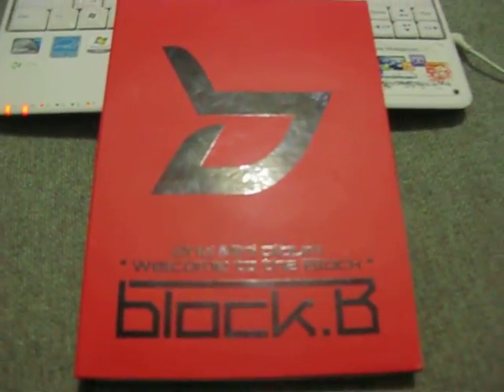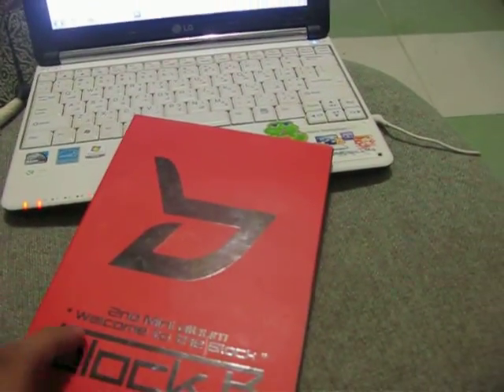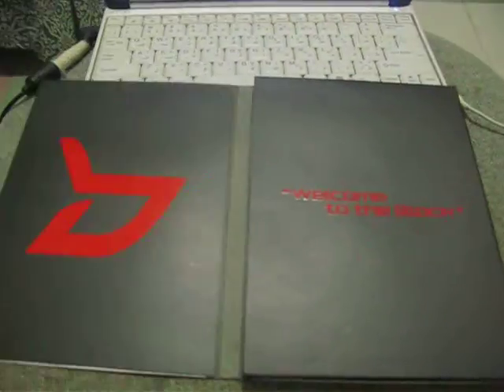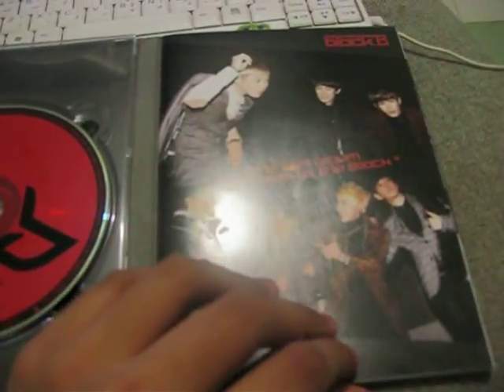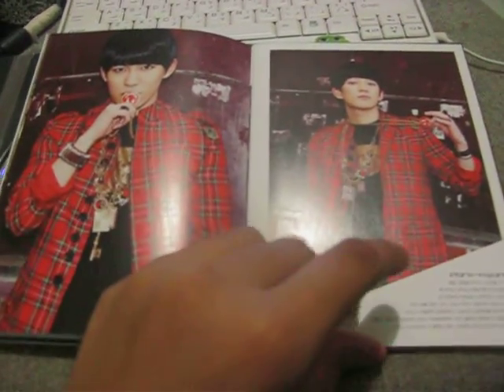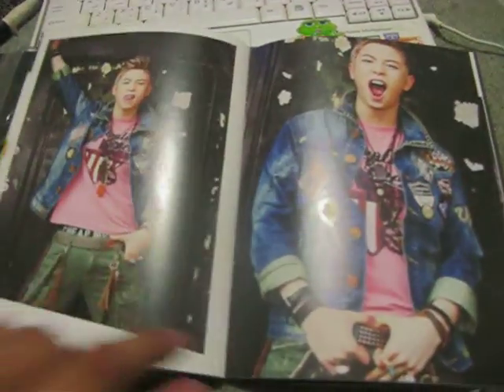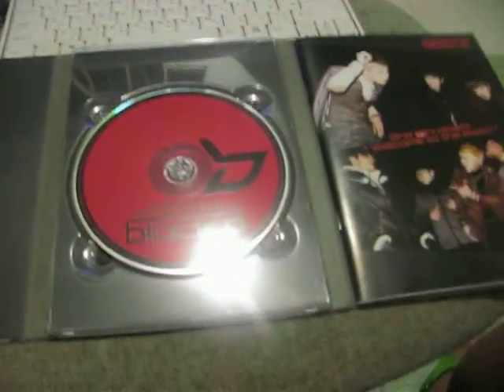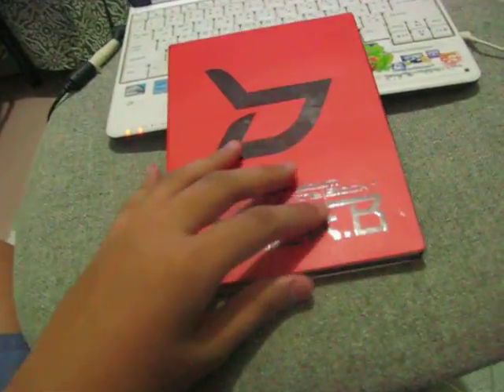[ SNAPPY ALBUM REVIEWS ] Block B - 2nd mini album "Welcome to the Block"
I don't have a credit cardr so I waited for it to arrive at the mall. It's not hard cover, just thick paper. The album has a matte finish to it but the special elements have a glossy finish. The photobook only has 10 pages but the photos and paper are high quality. All the songs are good.

01 LOL
02 난리나 ( NanrinA [I Go Crazy] )
03 했어 안했어 ( Did You Do It Or Not? )
04 싱크로율 100% ( 100% in Synch )
05 Action
06 난리나 (Inst.)

I would consider buying the repackage if it arrives at the mall.